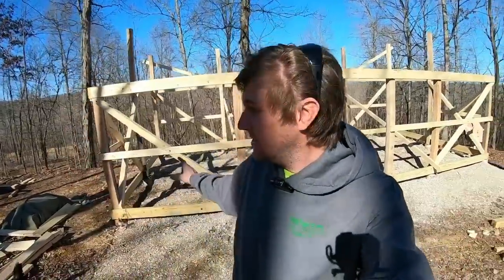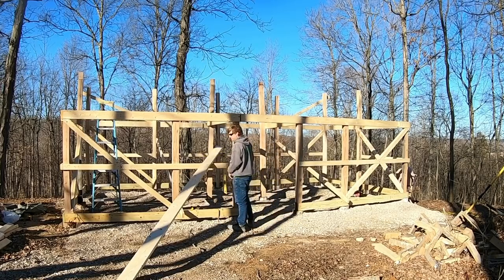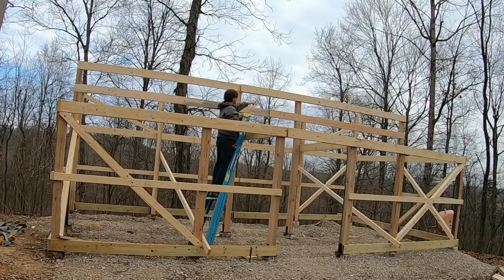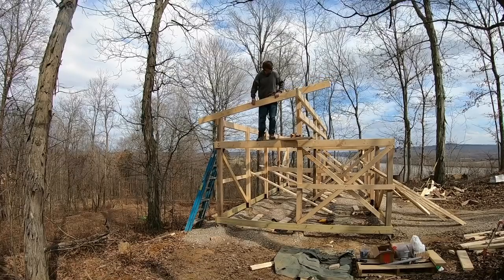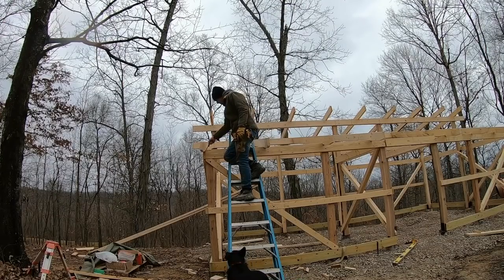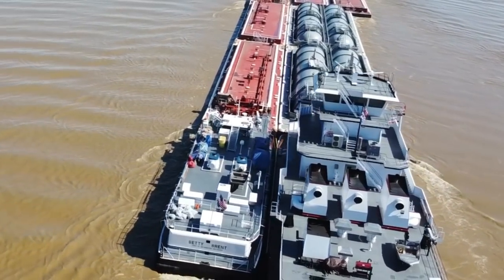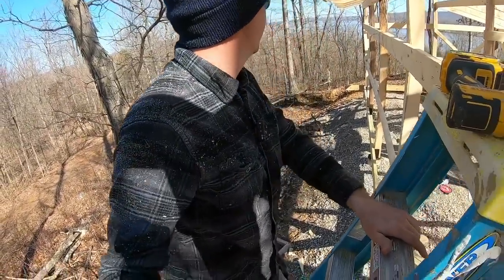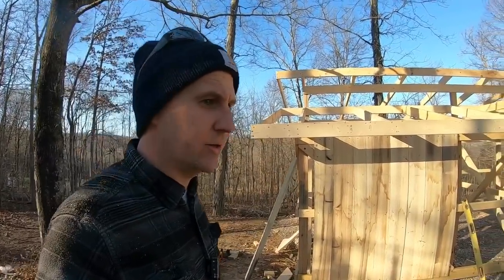Building a Goat Barn and Chicken Coop - Framing the Rafters - Part 3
What a great homestead upgrade, and some of the lumber was even milled from out land.  Big progress on the Mini Barn.  The roof is all framed up and even got some progress made on the siding.  Next step is to get all the siding finished and ready for metal.

Check out Chelsea's Channel!

Her Maple Syrup Video will be up this weekend!